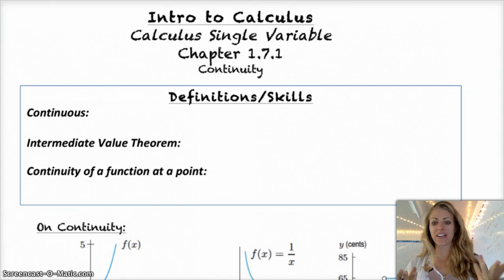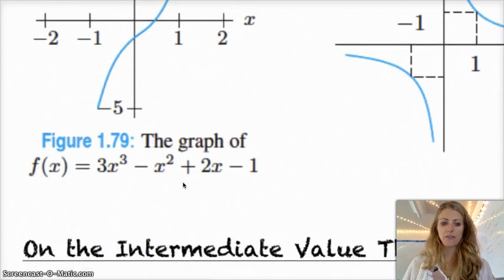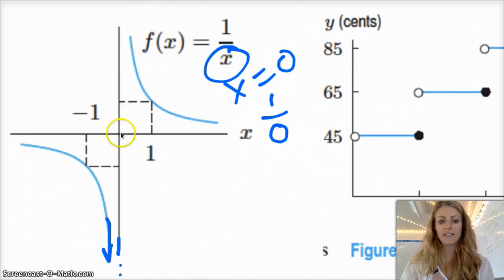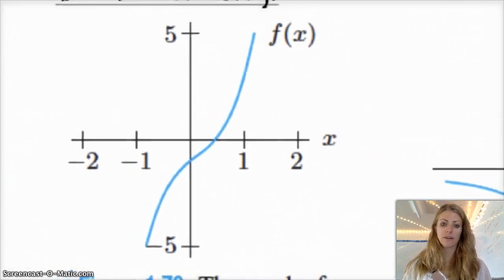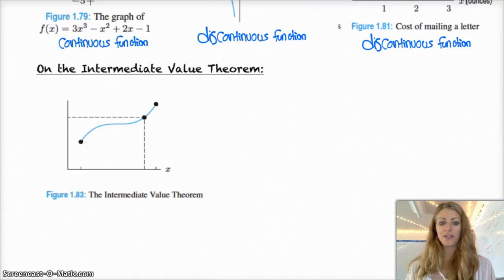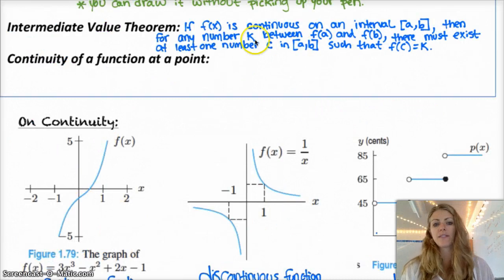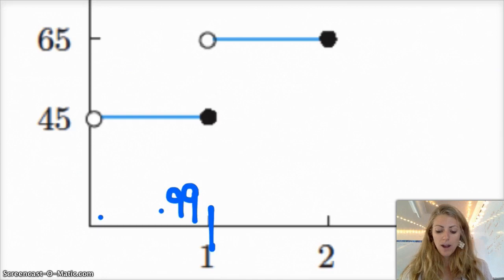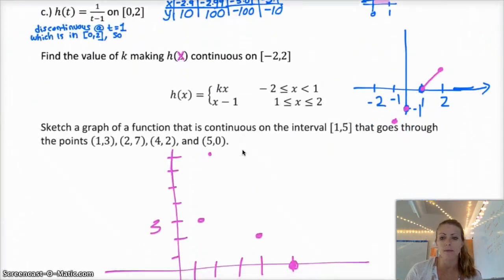Intro To Calculus: 1.7.1 Continuity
What does it mean (loosely) for a function to be continuous? What is the Intermediate Value Theorem?